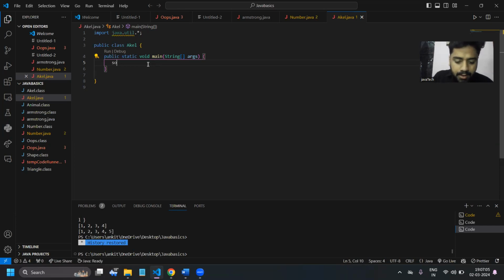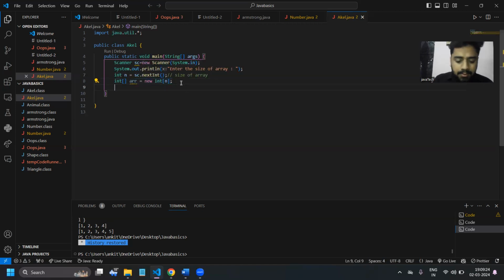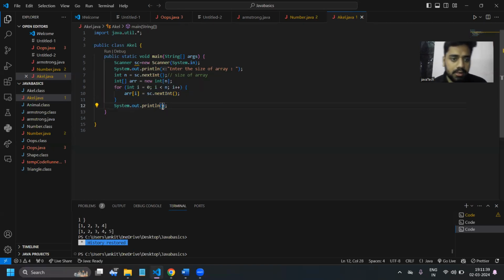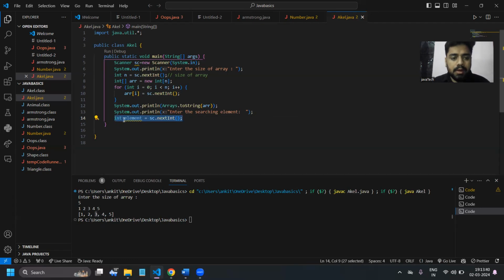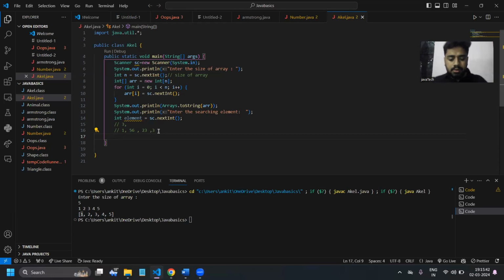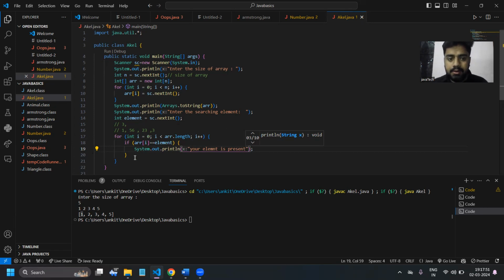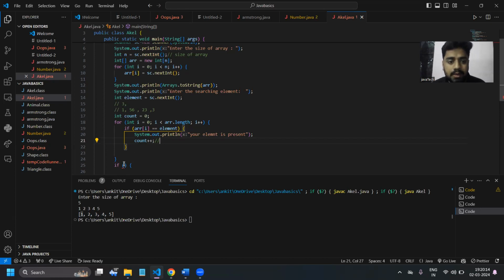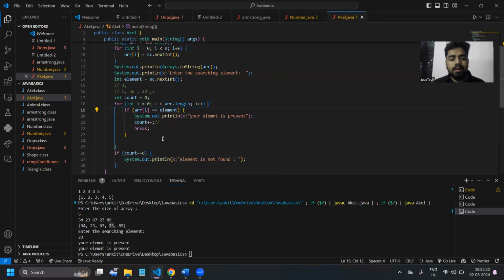JAVA Lecture #18 || Program to find element is present in array or not || for beginner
00:00:00 Introdection
00:01:40 Question 1